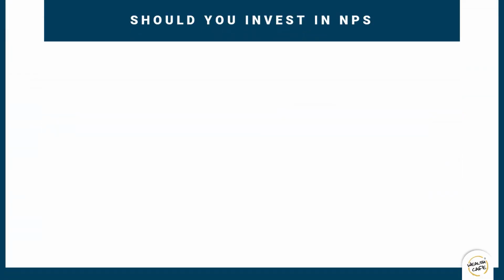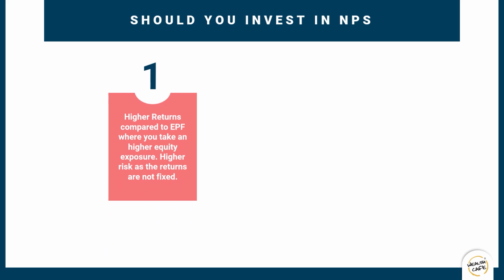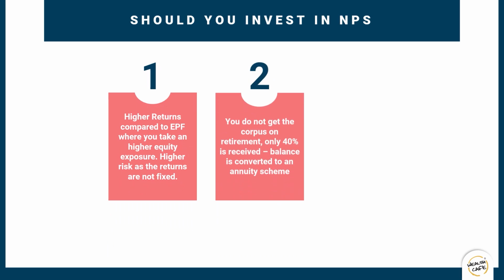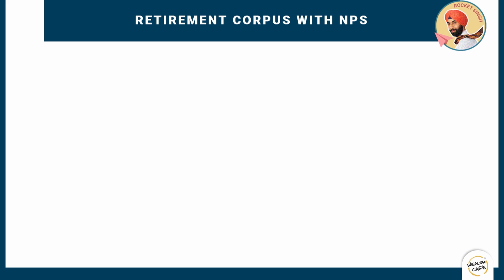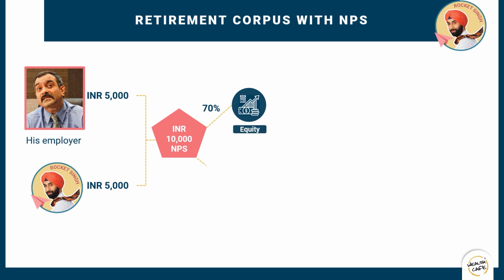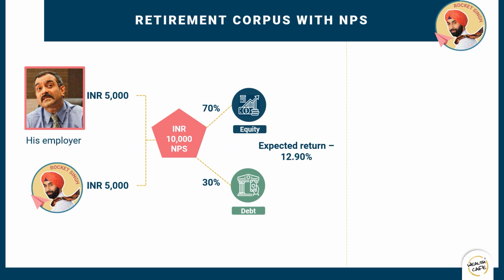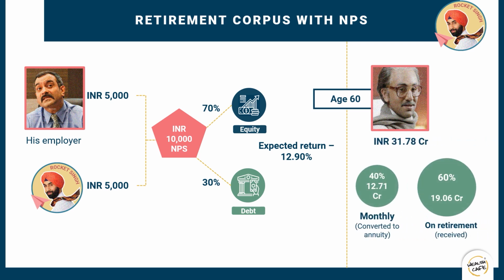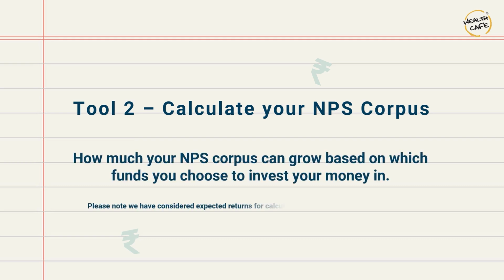08 Should you opt for NPS?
Once you have understood the features of NPS,  the next thing to learn is should you invest in NPS and what are the things you must keep in mind before making this decision.